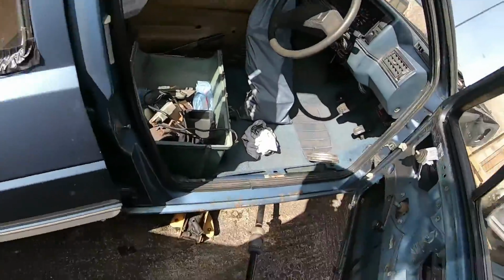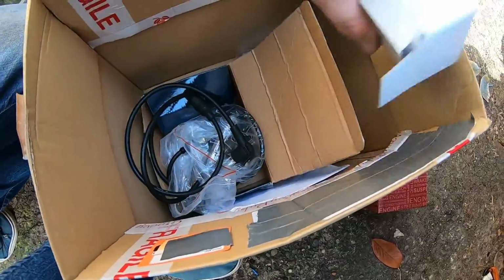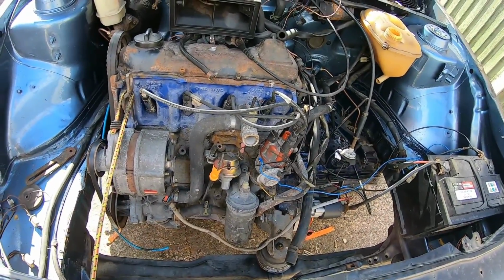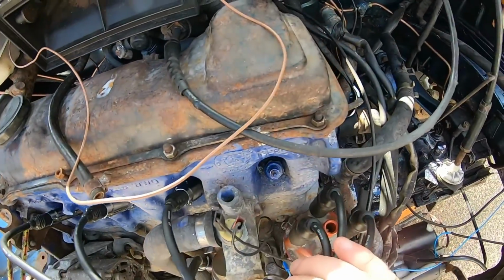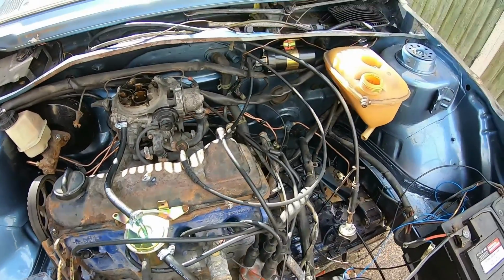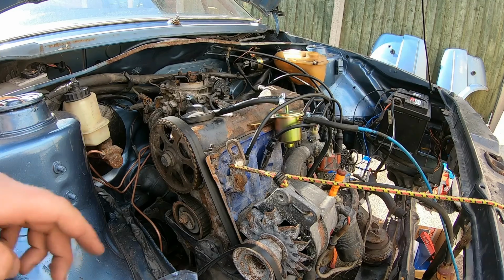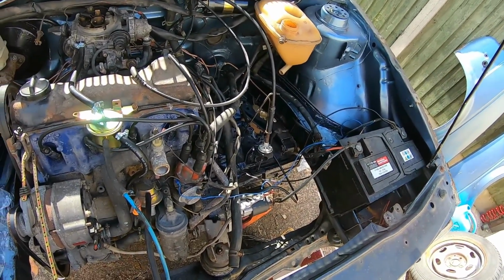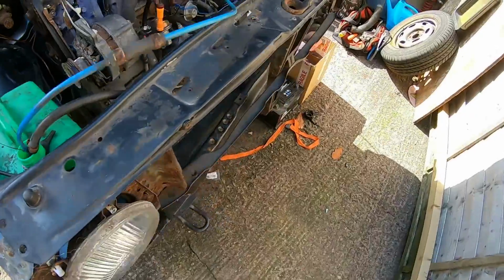VW Golf Mk2: Will It Start After Sitting for 5 Years? Video 13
hi hope you enjoy our video of a vw golf mk2  that was sitting for 5 years in a body shop
we bought some stuff just to try to get it to run for a couple of seconds before we spend more money on it .